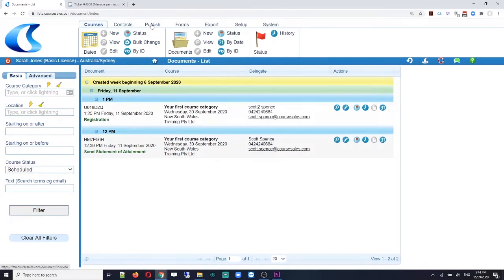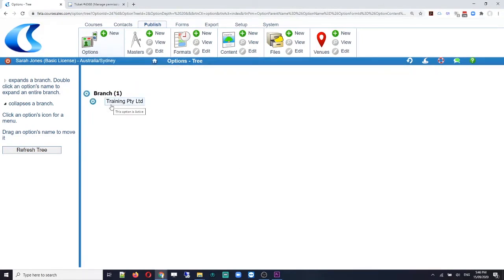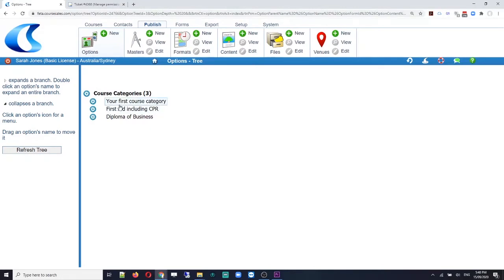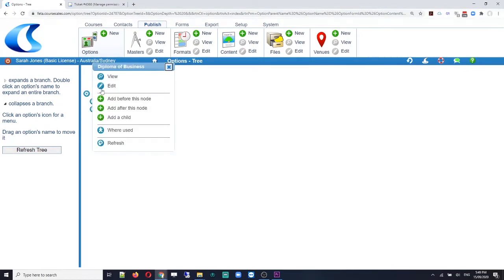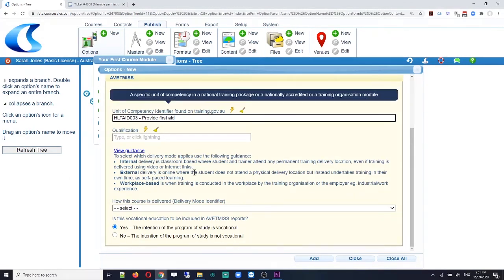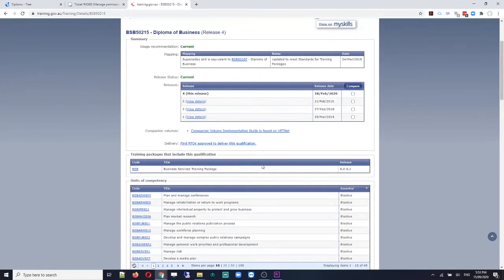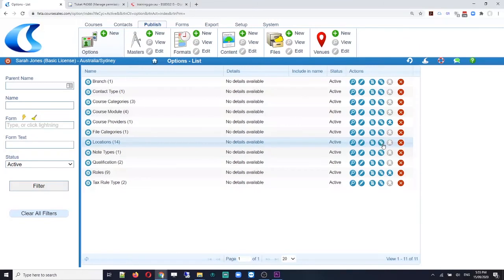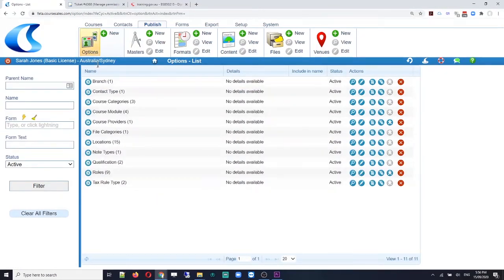Basic License: Configuration for RTOs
We recommend you take a look at the Introduction to navigation video first. This video is for those who have newly purchased a basic license are familiar with navigating around the software and now need to set up their email signature (on the branch), course categories that you wish to sell and include on your website. You need to enter your qualifications, and setup your units of competency as course modules. Locations of where you deliver also need to be setup. Consider this the first step to being able to create your courses to sell and manage students!